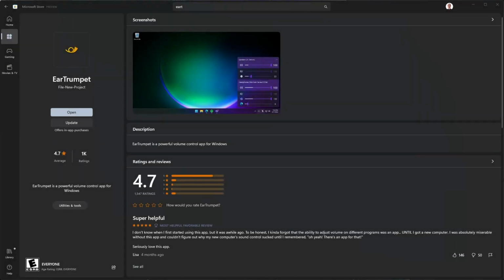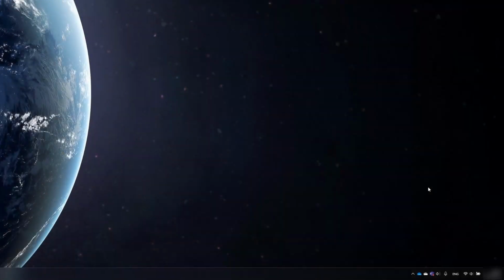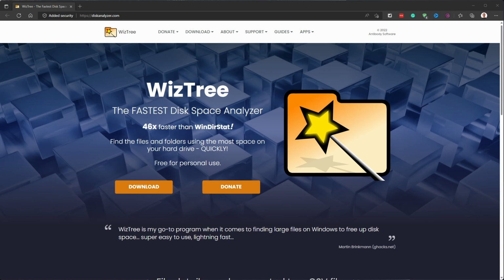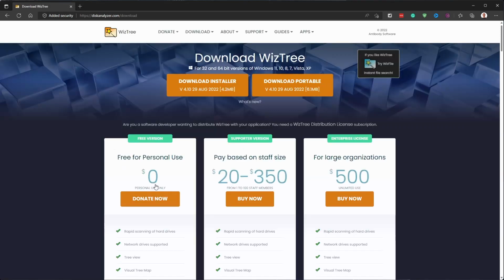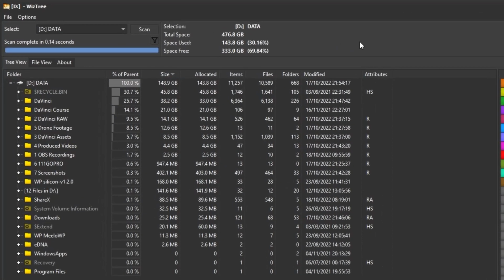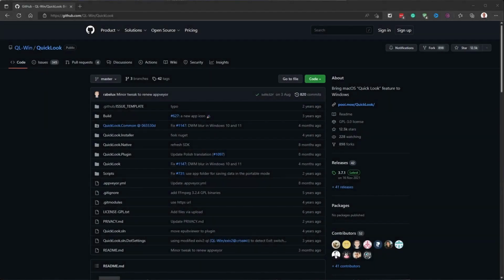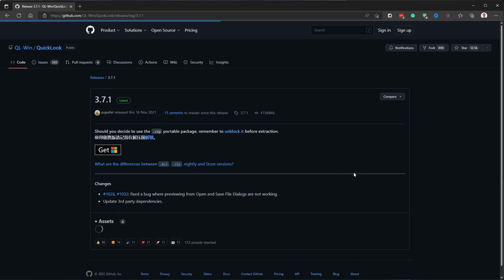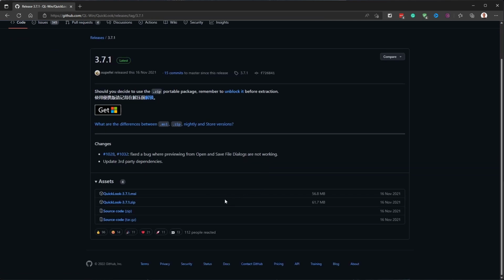Free Windows Apps That Are ACTUALLY BETTER Than Paid Ones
⏱ TIMESTAMPS
00:00 What to expect
00:16 BC Uninstaller
02:21 EarTrumpet
03:31 WizTree
04:58 QuickLook
05:39 Total Commander
07:20 There is more

⚒️ MY EQUIPMENT
Keyboard - Razer Blackwidow Elite
Mouse - Razer Basilisk Ultimate
Camera - Razer Kiyo Pro
Soundbar - Razer Leviathan V2
Microphone - Audio Technica AT2020USB+
Monitor - Samsung C49RG9

💶 LIVELIHOOD
☕ I know you cannot support all the creators you like.